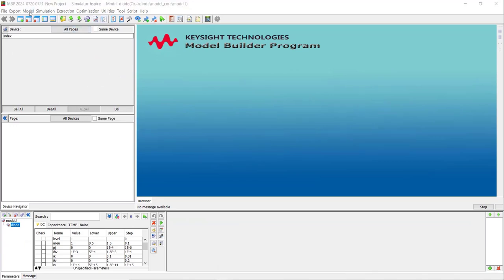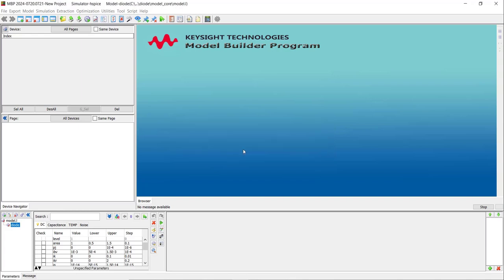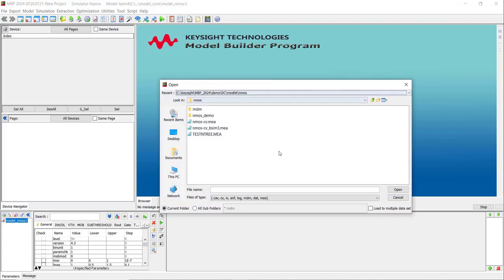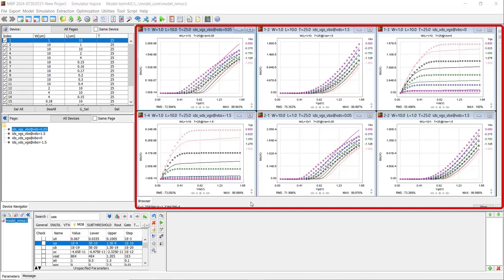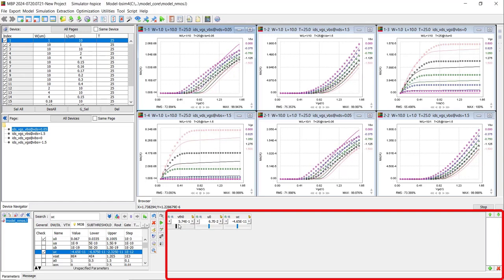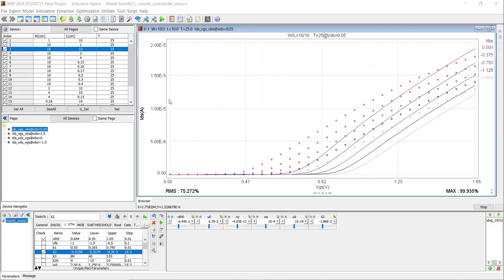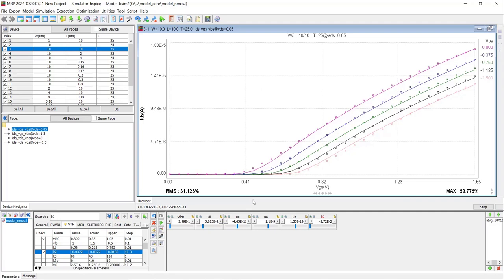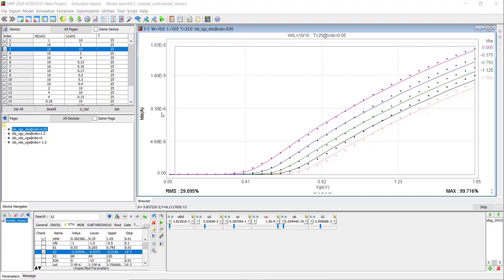MBP Tutorial1 Basic operations of how to use MBP to build a model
Quick start operation of MBP, The user can learn how to use MBP to build a model in 3 minutes.